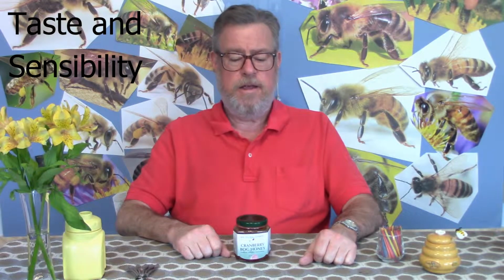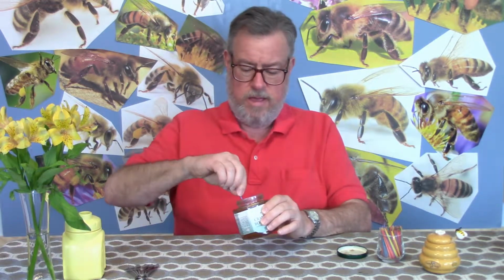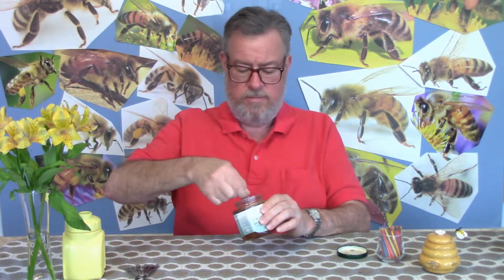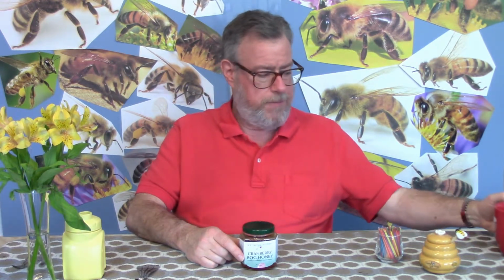Honey 17 - Cranberry Bog Honey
Cranberry blossom honey from New England Cranberry is reviewed and evaluated.